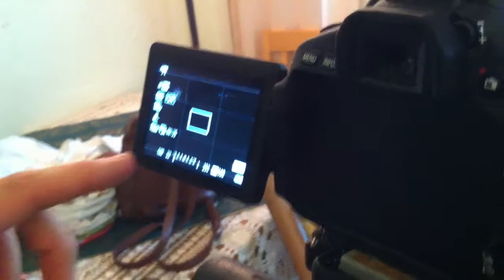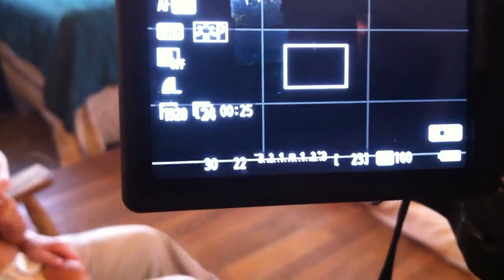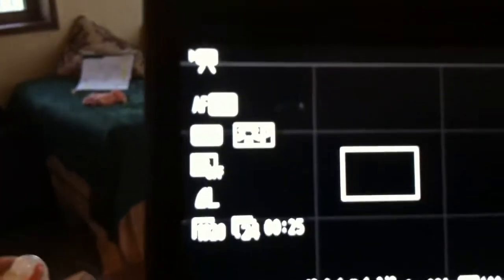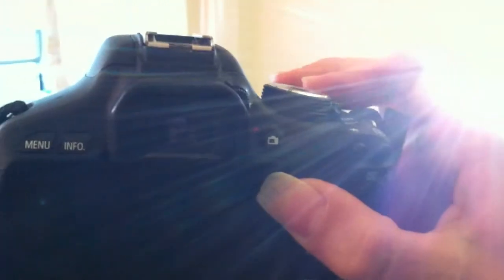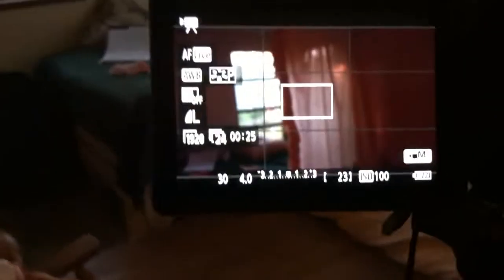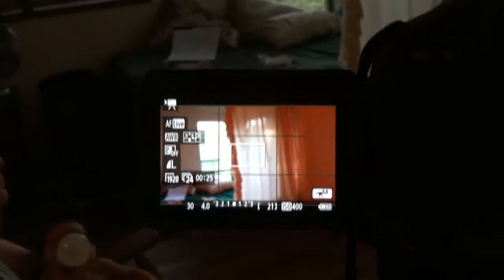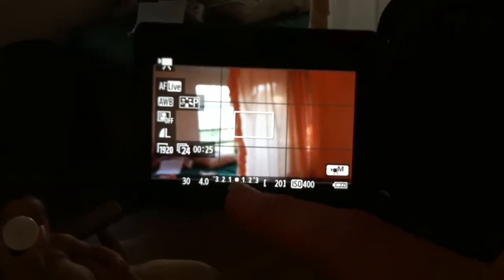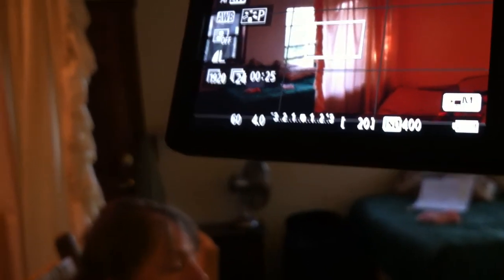Camera Lessons 5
Raw Footage for Days in the Life of Will Taylor